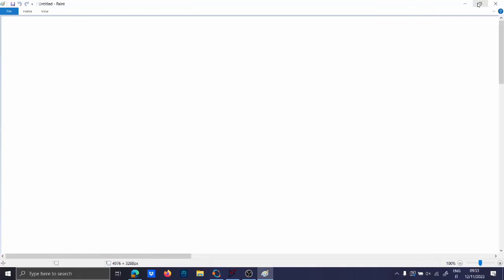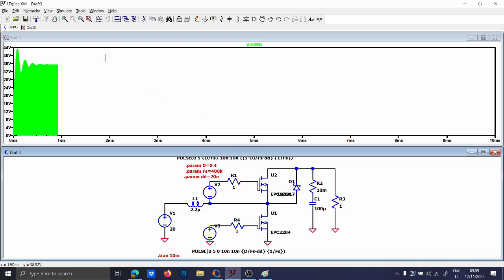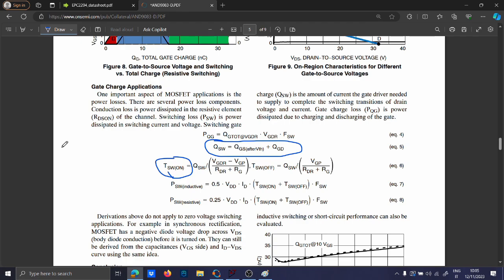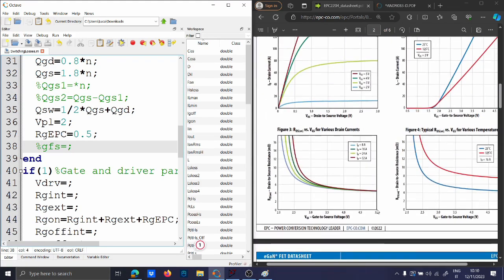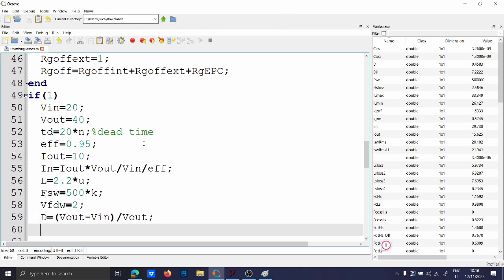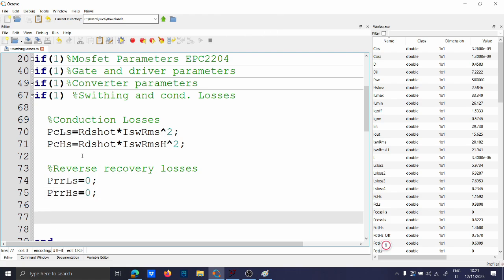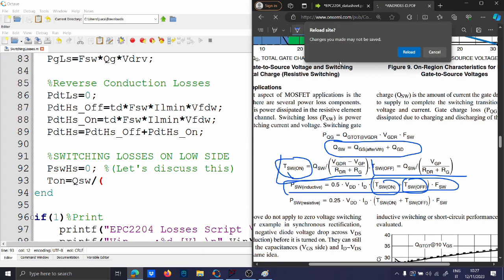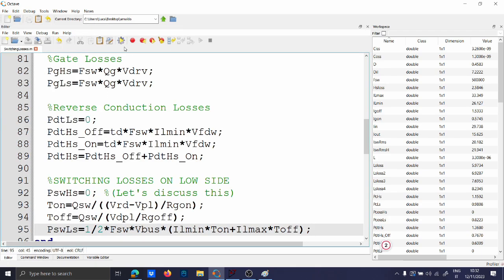LTSPICE + Octave Switching Losses Boost Converter (1/2)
This is just the part 1 of the video. It comprehends the ltspice boost and the script. In the second part you will find the result of the script.

Timestamps
00:00 to 8:30 LTSpice and Intro
8:30 to 19:00 EPC2204 Parameters
19:00 to 25:00 Boost Parameters
25:00 to 38:00 Conduction and Switching Losses

I put the timestamps so that you can skip the part which you are not interested to.
PS: I saw some comments about the sepic converter , I will remake that video